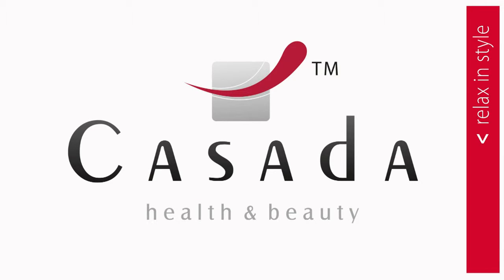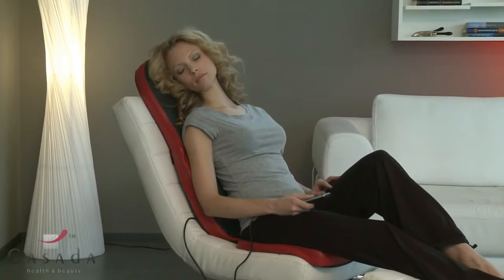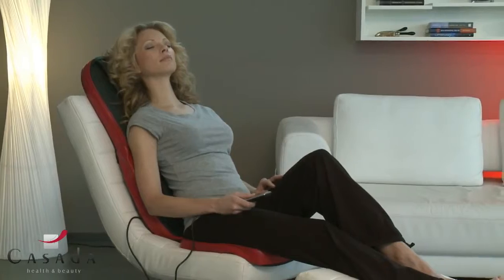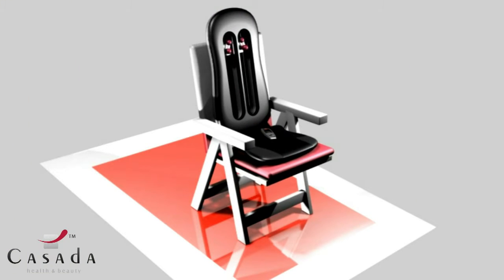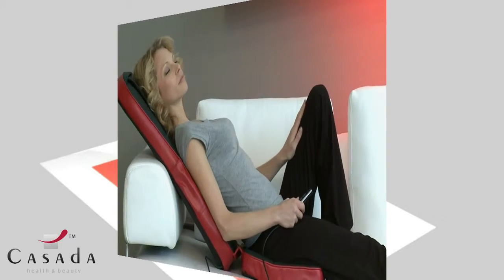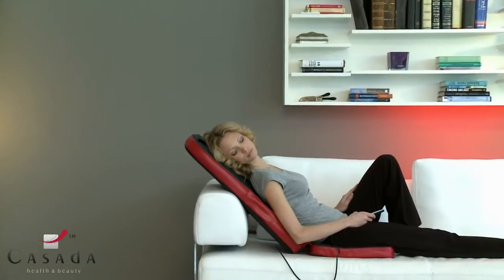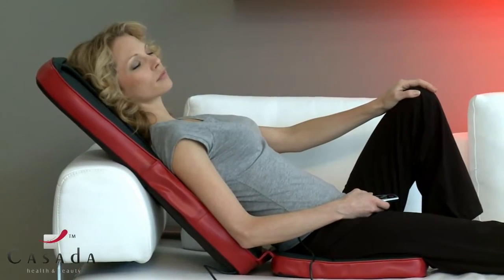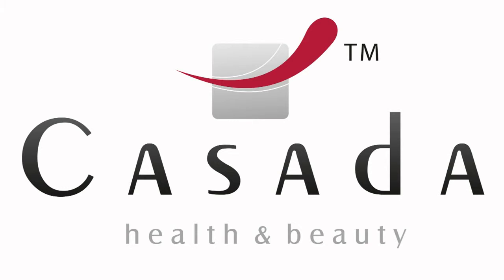Массажная накидка Quattromed 3 CASADA - Ваше Здоровье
В сети магазинов "Ваше Здоровье" большой выбор товаров для массажа